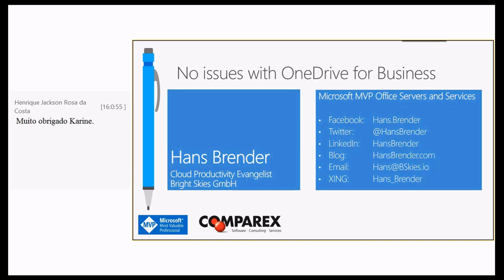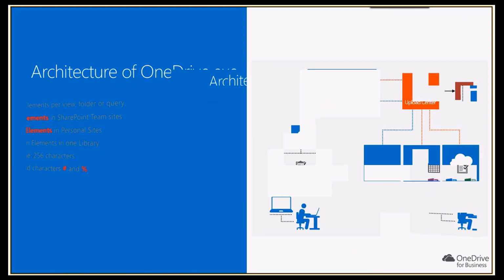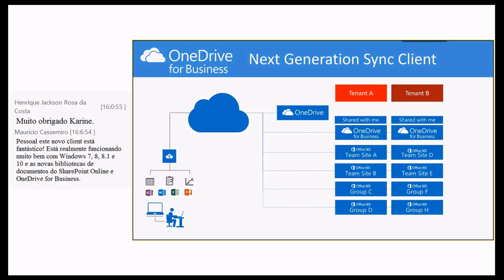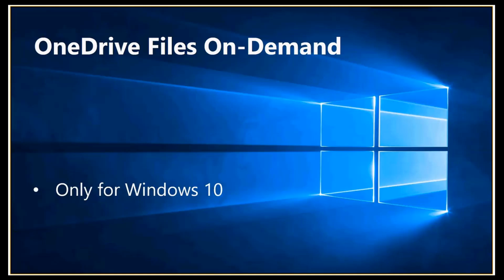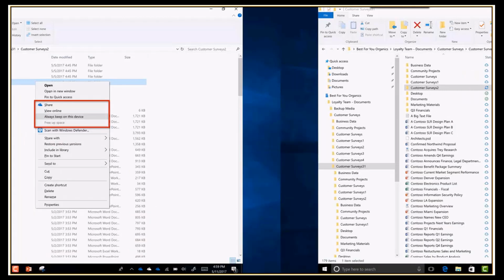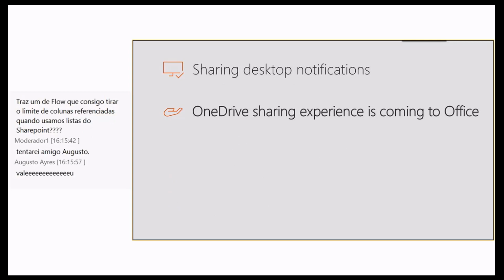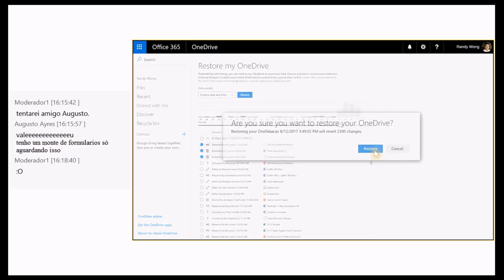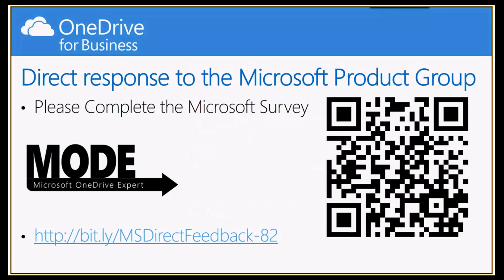No Issues with OneDrive For Business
Track: Productivity

Palestra gravada no evento que aconteceu no dia 09 de novembro de 2017.